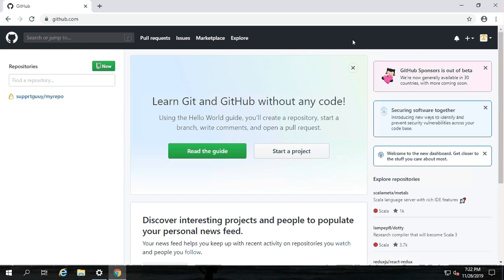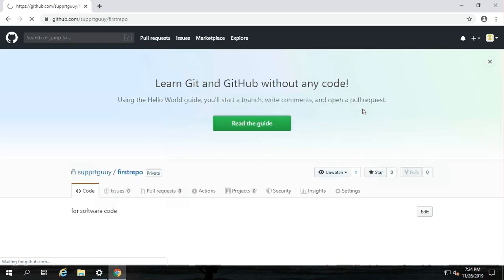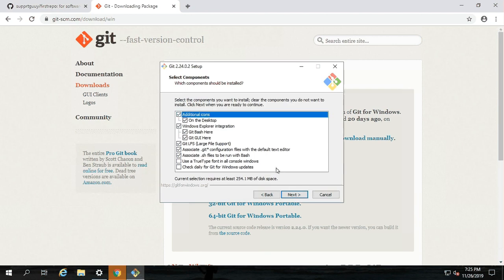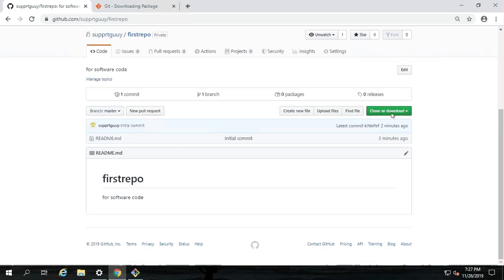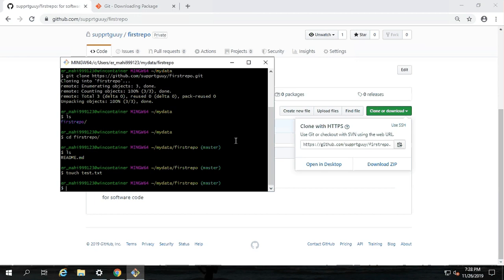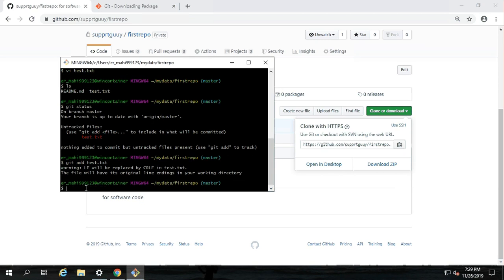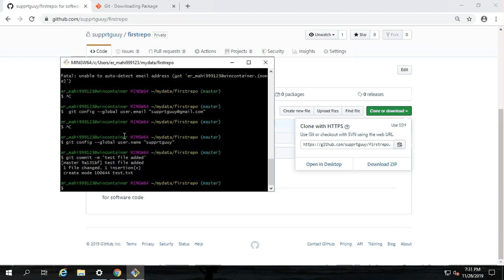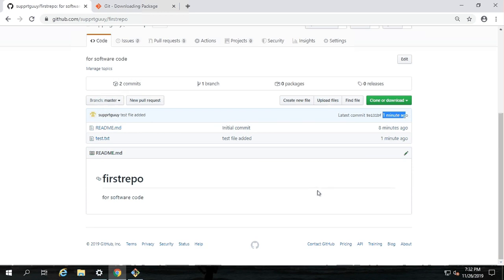1 . Git understanding - DevOps Series from Scratch to Advanced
learn how to create github repository and push changes from local git client , Devops from scratch upcoming - git , docker , ansible , jenkins , kubernetes , gcp , aws ,nexus ,sonarqube,maven,jfrog,

So keep watching and spread the knowledge .